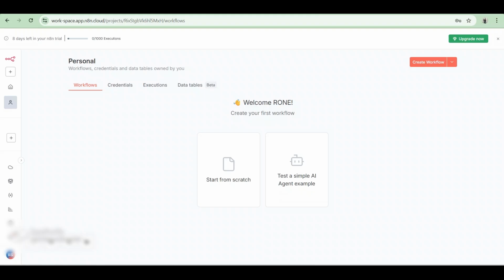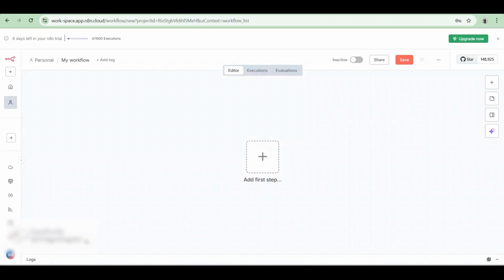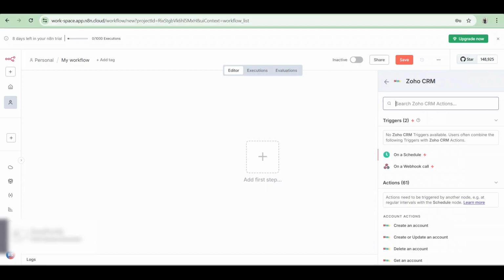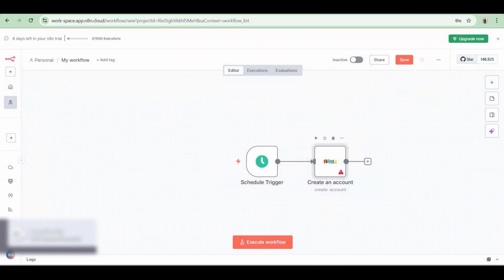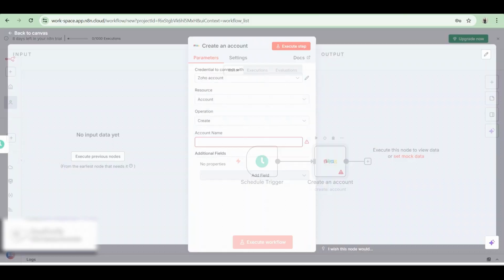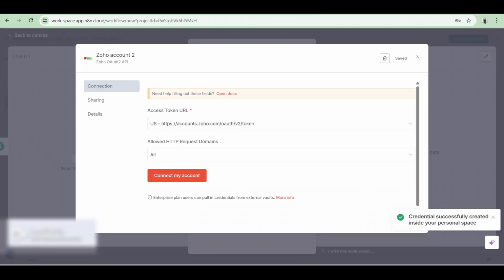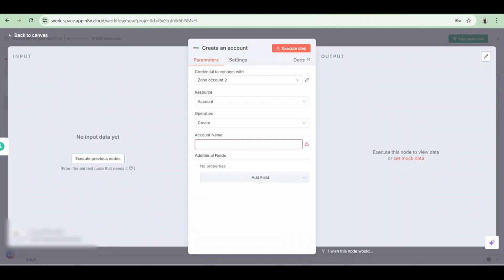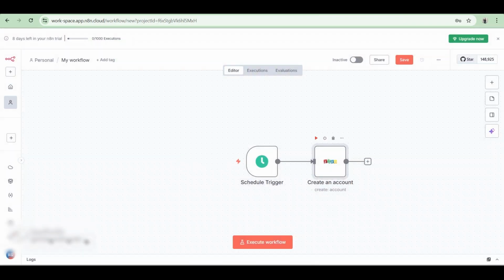How To Connect Zoho CRM To N8N 2025 | Integrate Zoho CRM To N8N (Easy Guide)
Looking to automate your Zoho CRM workflows with N8N? In this quick tutorial, you’ll learn how to connect Zoho CRM to N8N and start creating custom automations — no coding required.

We’ll walk you through:

Setting up the Zoho CRM API in N8N

Generating your OAuth credentials

Building and testing the first Zoho CRM automation workflow

Sending Zoho CRM data to Google Sheets, Slack, Notion, or any other app

Whether you’re a business owner, marketer, or developer, this step-by-step N8N Zoho CRM integration guide will help you save time, automate repetitive tasks, and scale your productivity instantly.